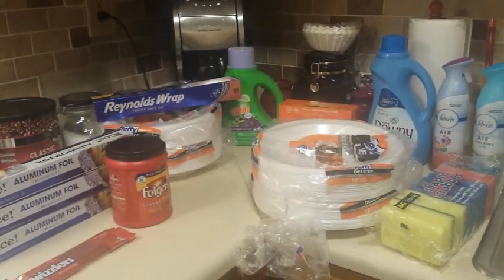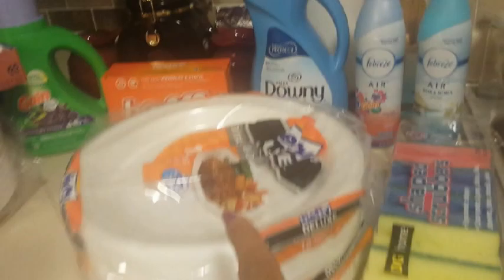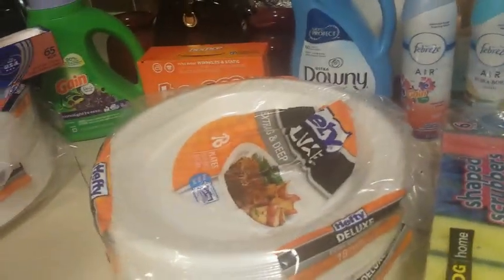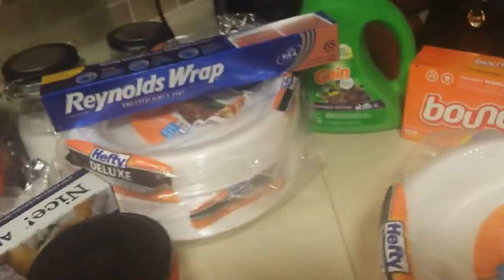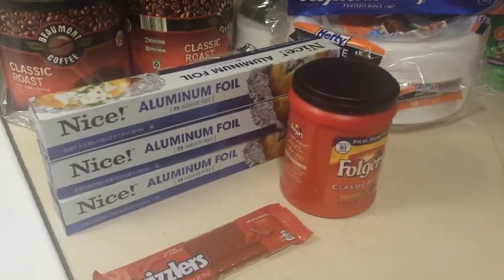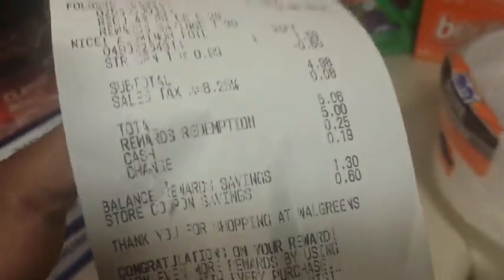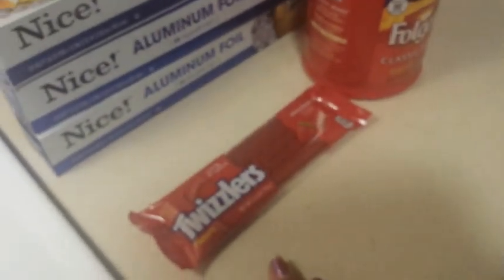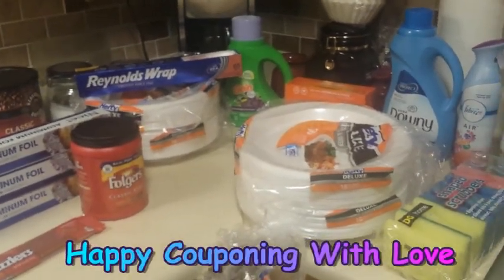Coupon Haul 11/20 $6 oop Dollar General and Walgreens !!!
Hi guys. I did 2 transactions for Dollar General with the $3/$15 survey coupon and 2 transactions for Walgreens paying with points. Happy couponing with love and enjoy.